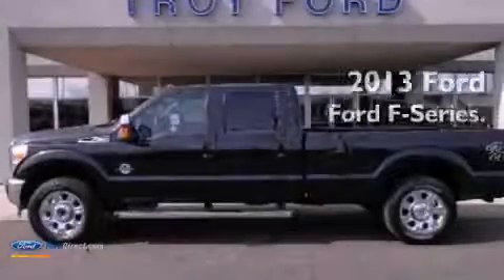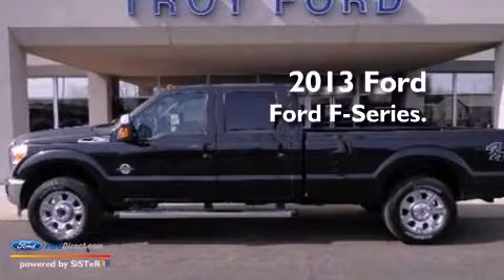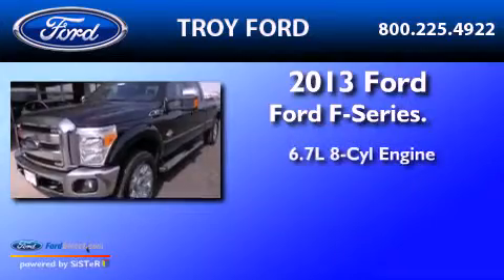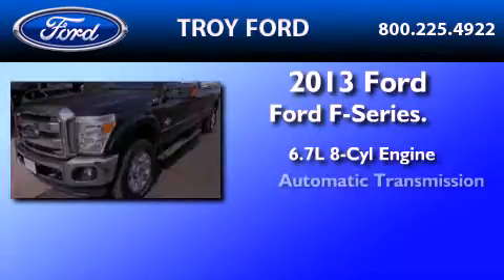2013 FORD F-250 Troy OH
Year : 2013
 Make : FORD
 Model : F-250
 Engine : 6.7L V8 32V DDI OHV TURBO DIESEL
 Trans . : 6-SPEED AUTOMATIC
 Exterior : TUXEDO BLACK METALLIC

 Interior : BLACK
 Stock : 1482T

 3230 South County Road 25-A